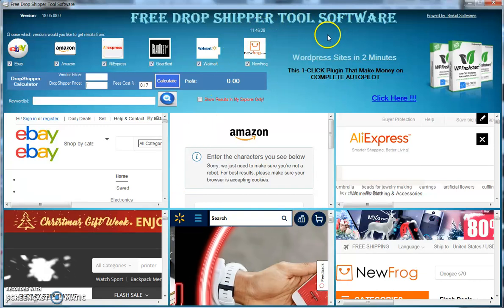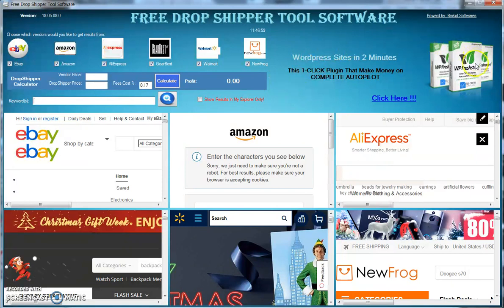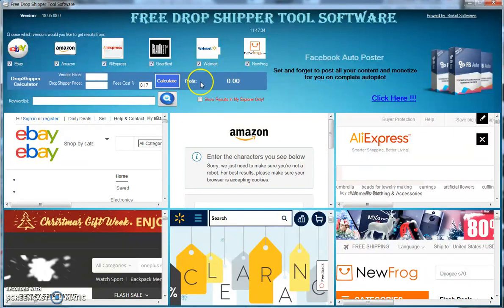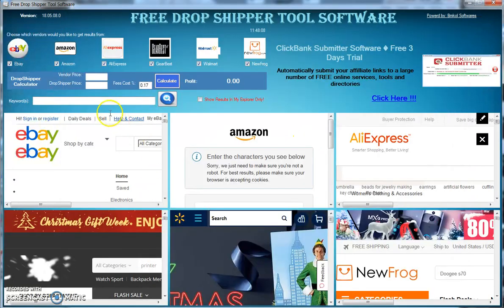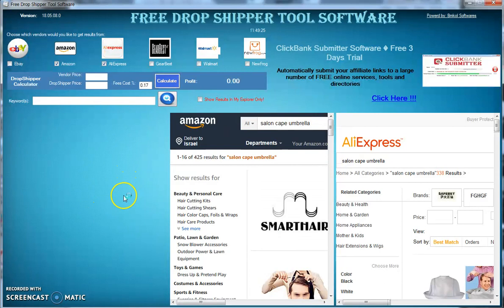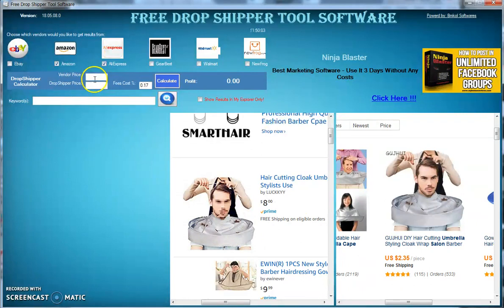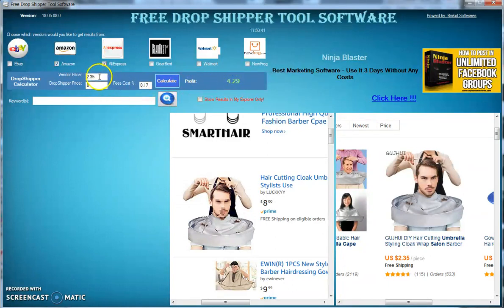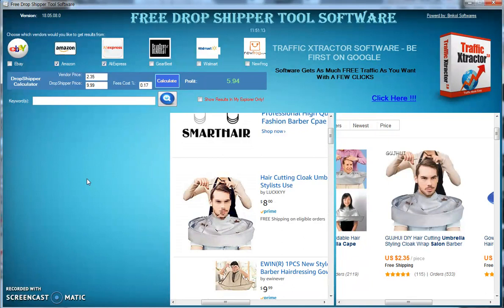Free Drop Shipper Tool Software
Download the software now for FREE
No credit card, registration  or any payment method required!

Free Drop Shipper Tool Software will save you a lot of money as an online shopper and will make you a professional drop shipper seller in the e-commerce market.

One Click for Best Match Search
How many times did you find yourself searching for a product online, moving from one website to another and remembering where was the best price for you? Free Drop Shipper Tool Software will end it, by getting you after one click, more results online in less than 20 seconds. Just click on the desired website (Ebay, Amazon, Aliexpress …) and you are ready. Now it’s easy to compare prices and decides which one is best for you.

dropship software
dropship software for amazon
dropship software for ebay
dropship software free
dropship software uk
ebay dropship software
best dropship software
dropship software indonesia
dropship software aliexpress
dropship software woocommerce
dropship software gratis
free dropship software
amazon dropship software
drop shipping business software
software dropship bukalapak
software buat dropship
download software dropship
download software dropship kit
download software dropship engine
drop shipping software ebay amazon
software dropship engine
best drop shipping software for ebay